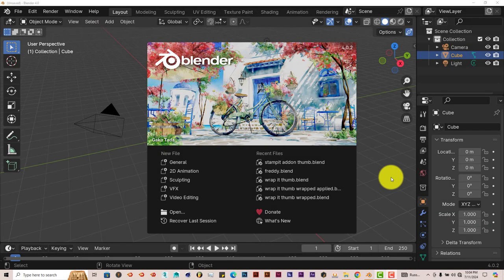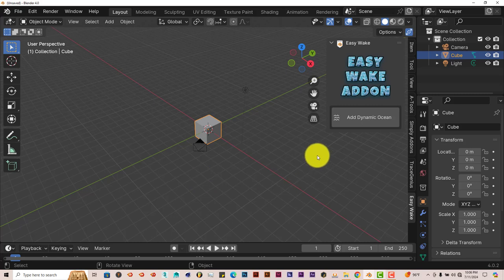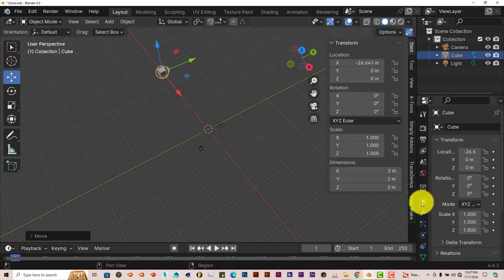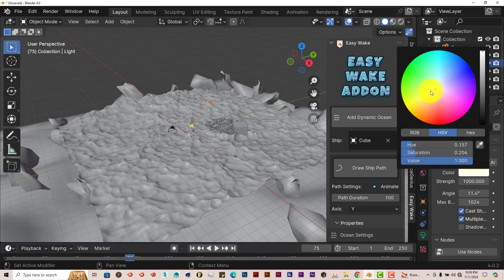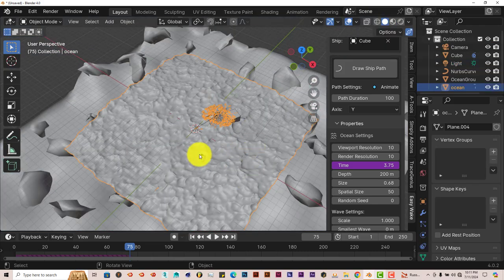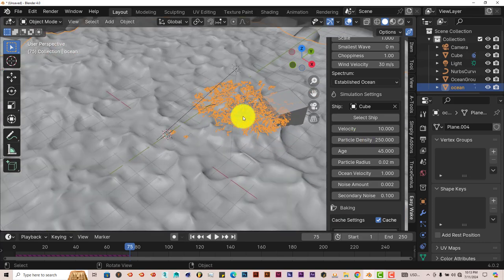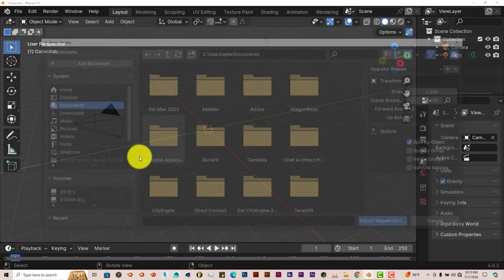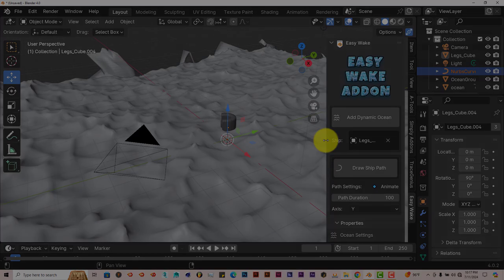Blender Quick Tip: The EasyWake addon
In this tutorial, you'll how to create wakes in ocean simulations easily by using the EasyWake Addon.